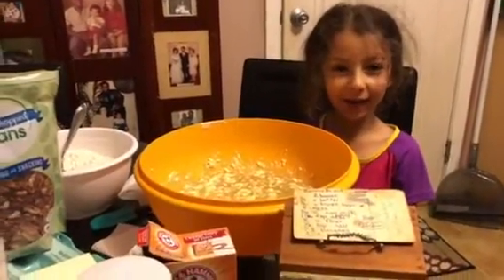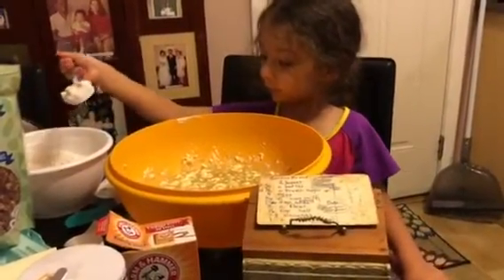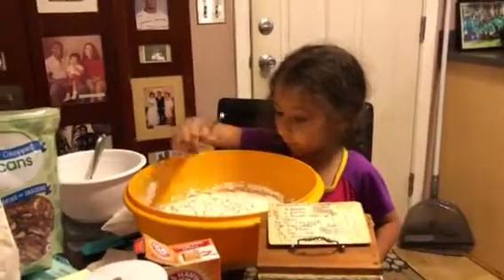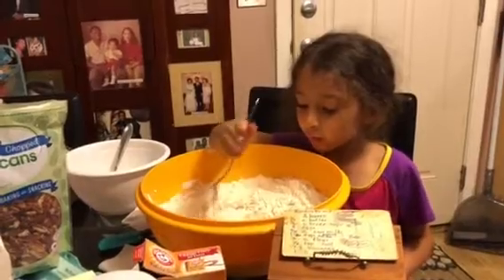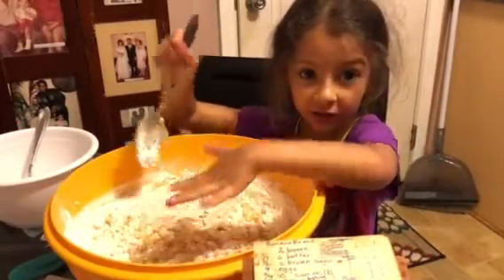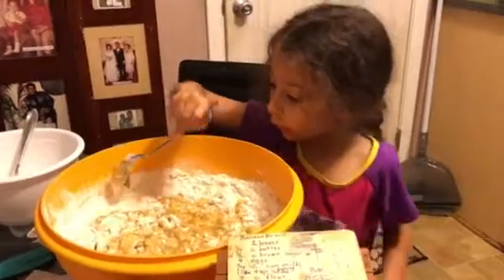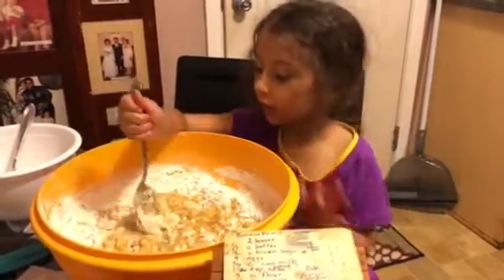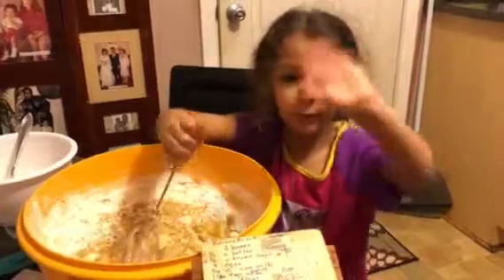Chef Aralynn & Banana Bread Tutorial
5-year-old Chef Aralynn gives tips as she prepares her Grandma Lynn’s banana bread recipe. Her specially selected ingredients today are blueberries for one loaf and pecans for the other. She’s been cooking for over 4 years, thanks to her parents’ tutelage.